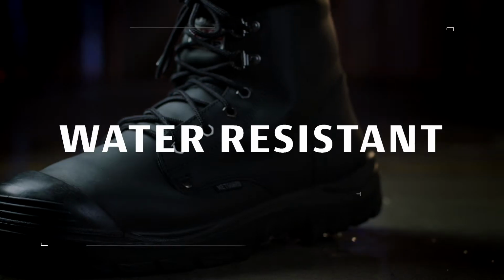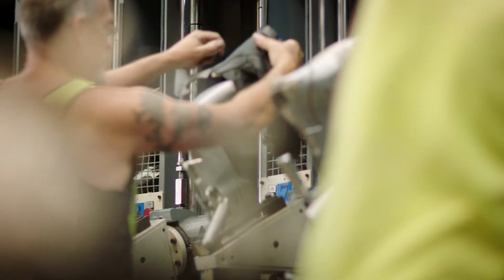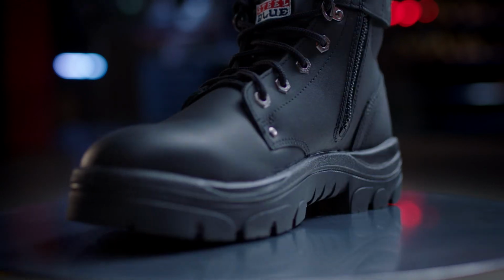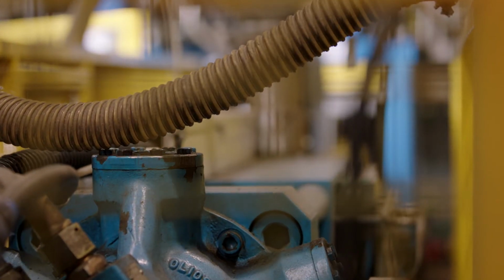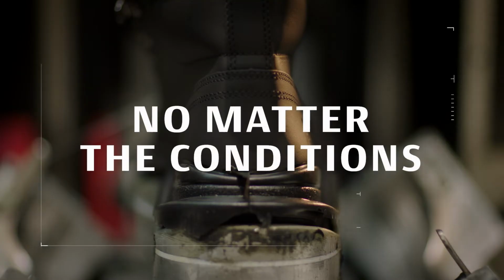Water Protection | Work Boots | Steel Blue Boots | USA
All Steel Blue boots feature Waterproof soles and premium quality Water Resistant Leather. This reduces foot odor and bacteria while also extending the life of your work boots.

The leather we use for our work boots is treated all the way through during the tanning process so it becomes Water Resistant. This means it repels water from the surface.

To make Steel Blue boots Waterproof, we add a special membrane during the manufacturing process. This creates a barrier against water penetrating the leather.